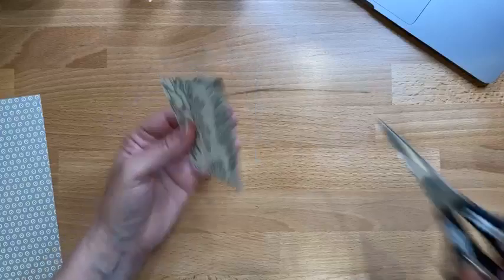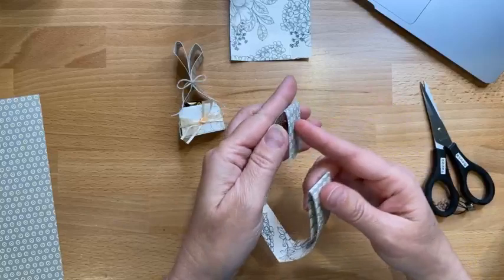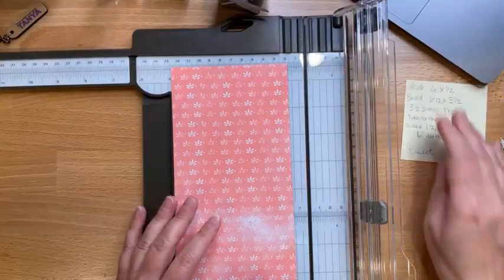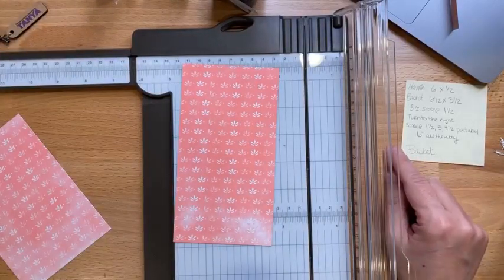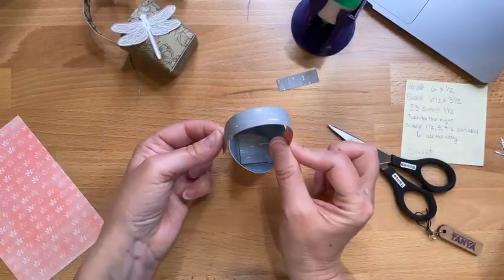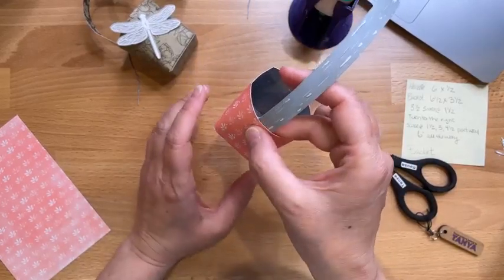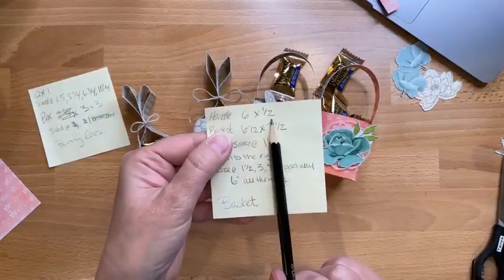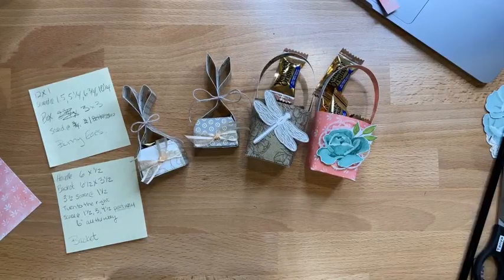3D Treat Holders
In this video we're making two different treat holders. These were done for Easter, however they can be made anytime. If you live in Canada and interested in purchasing any of the products from Stampin' Up! please use this shopping link and thank you in advance.

The Canadian Stamper is Live on Facebook every Saturday morning at 9am (PST). I then post the video to Youtube to share the inspiration, news and project(s).